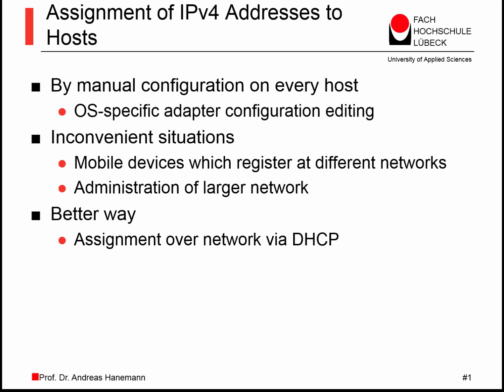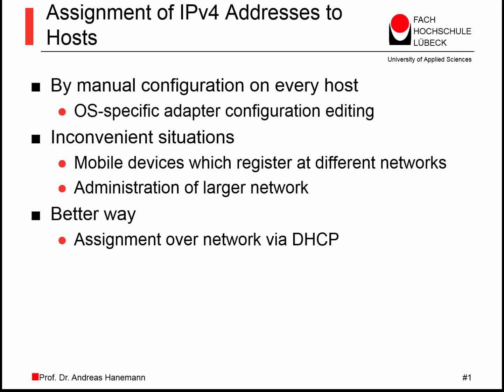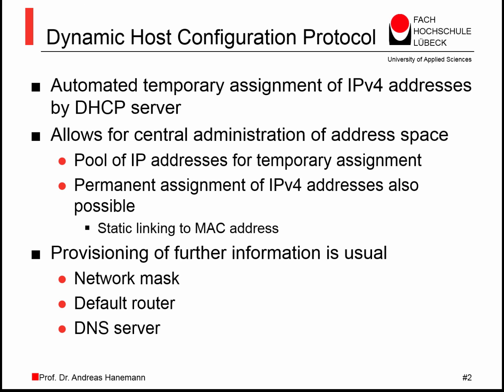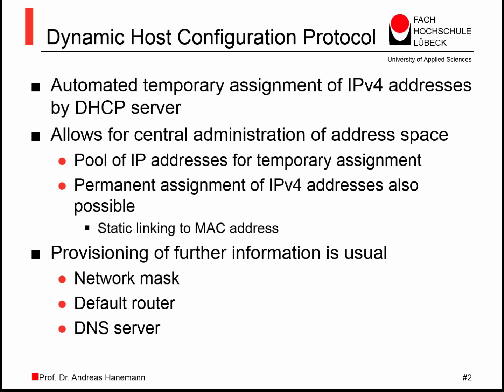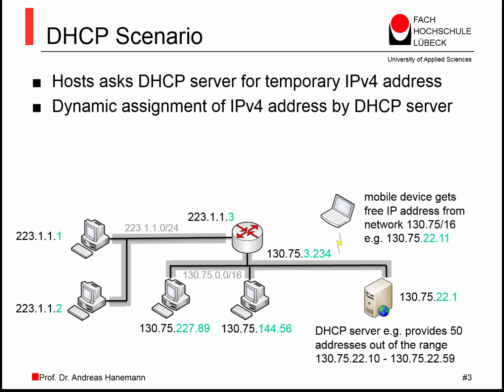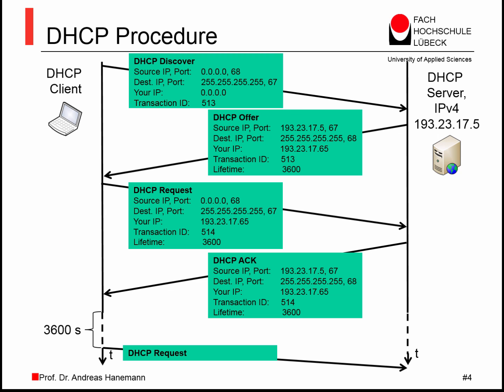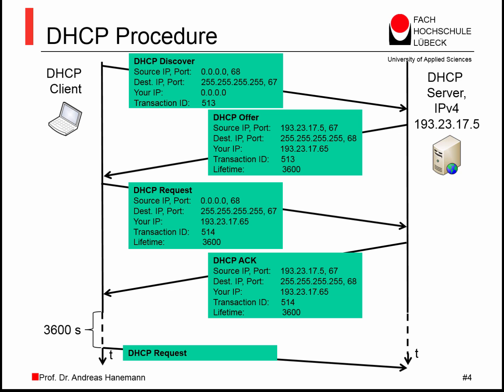Computer Networks MOOC - Dynamic Host Configuration Protocol - Prof. Dr. Andreas Hanemann